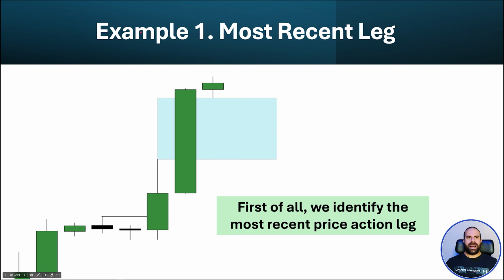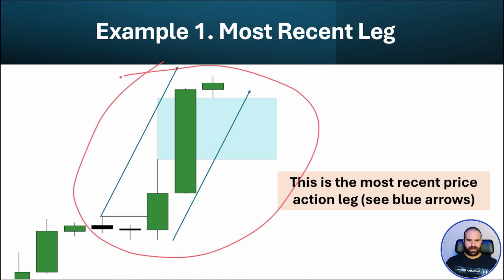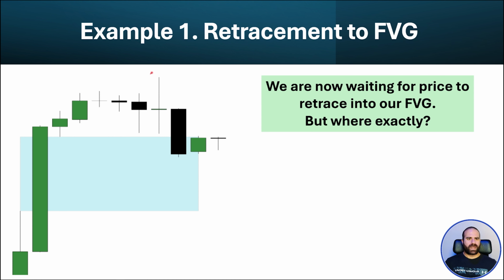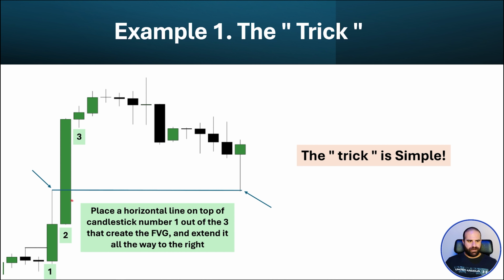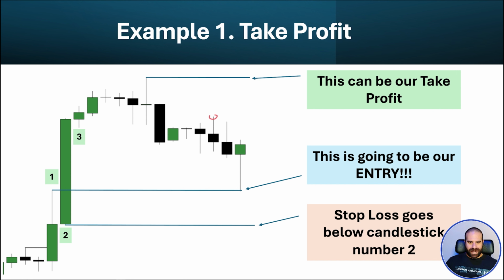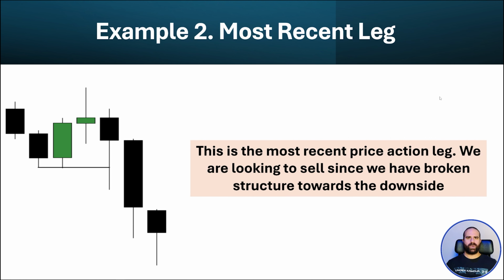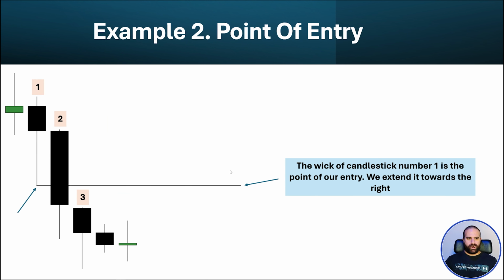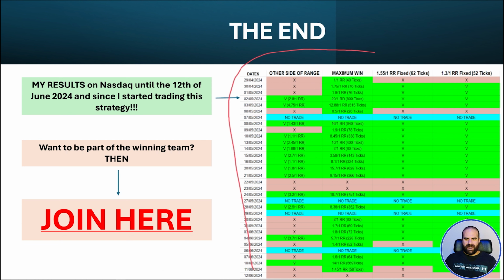Most Powerful Swing Trading Strategy Will Make You Profitable